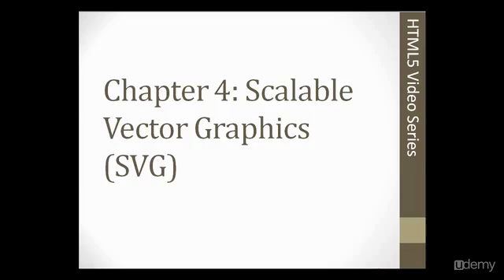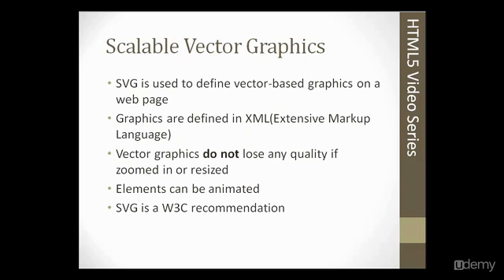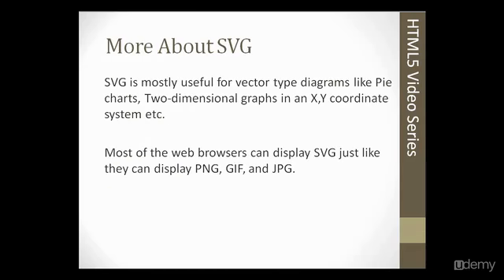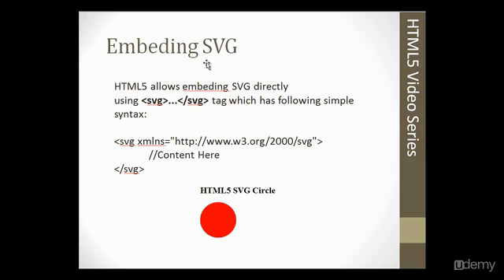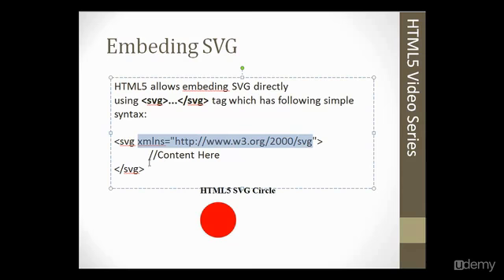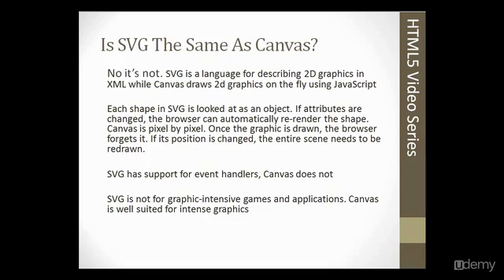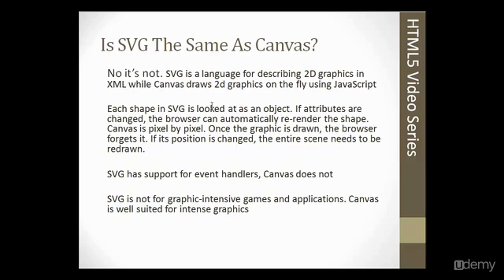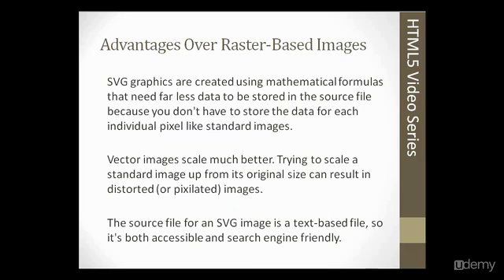Học HTML5 : 24 - SVG in HTML5